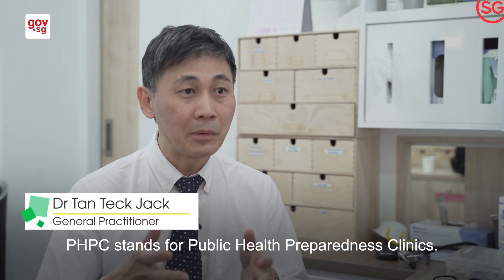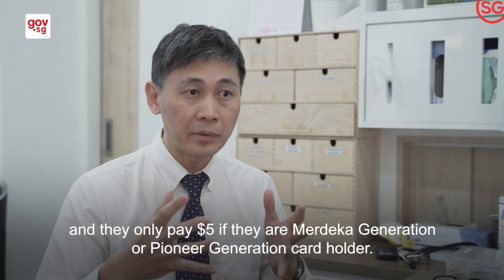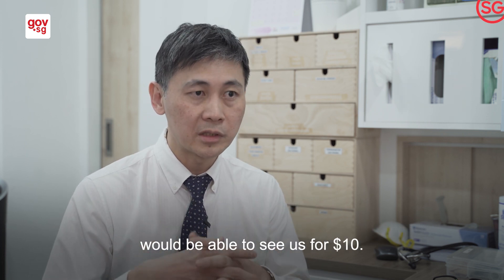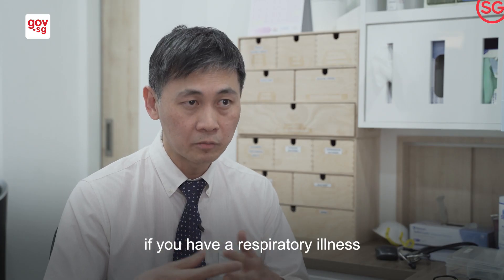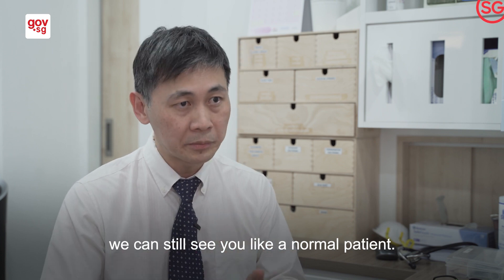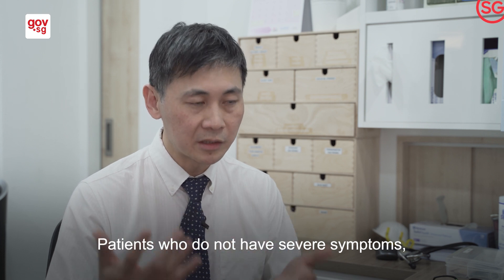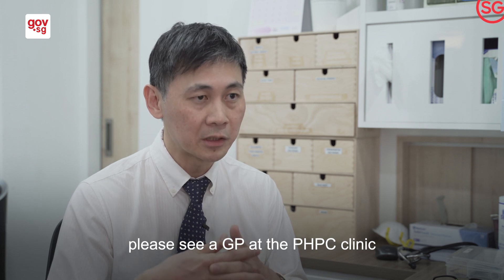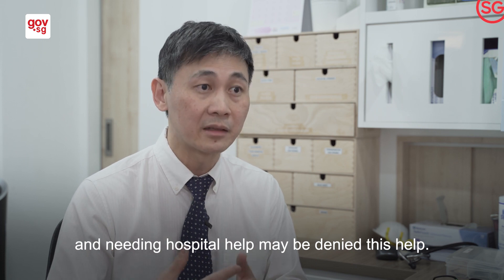COVID-19 (Coronavirus Disease 2019): Public Health Preparedness Clinics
Is it safe for me to visit a PHPC clinic? Can the doctor diagnose me over the phone instead?

We get some clarity from Dr Tan Teck Jack.